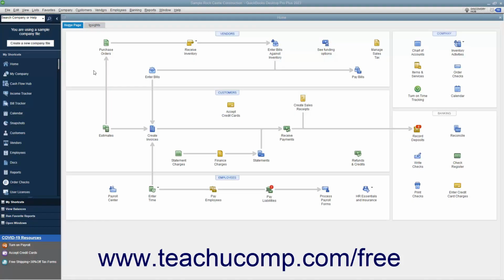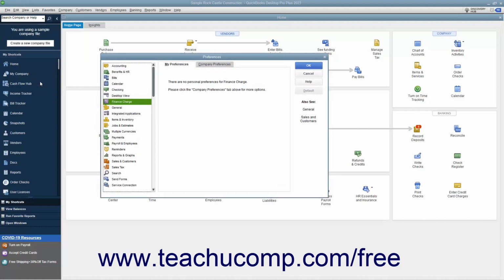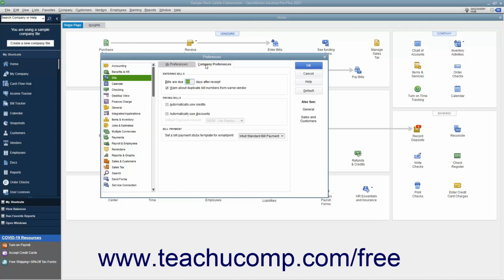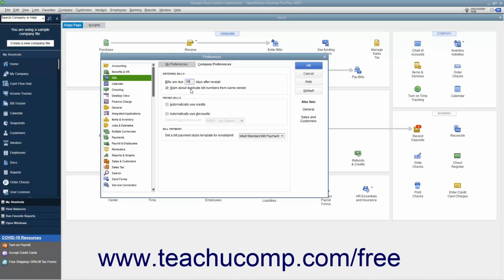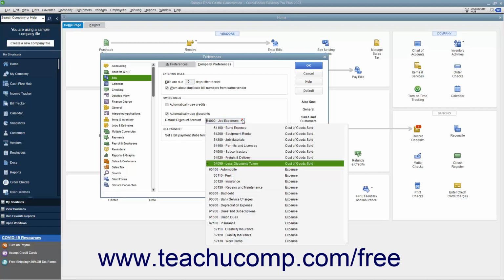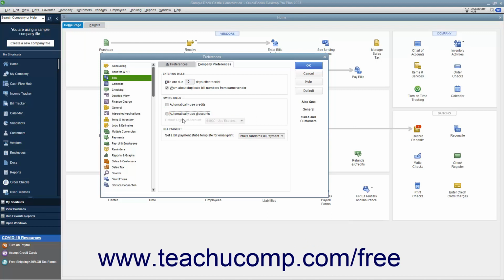Learn How to Set Billing Preferences in Intuit QuickBooks Desktop Pro 2023: A Training Tutorial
This QuickBooks tutorial video shows you how to set billing preferences in QuickBooks 2023.

This QuickBooks Desktop tutorial video helps you learn how to set bill preferences in QuickBooks Desktop 2023. This video is from our complete QuickBooks training, _Mastering QuickBooks Made Easy_ ™. *To get the full QuickBooks training, please visit:*